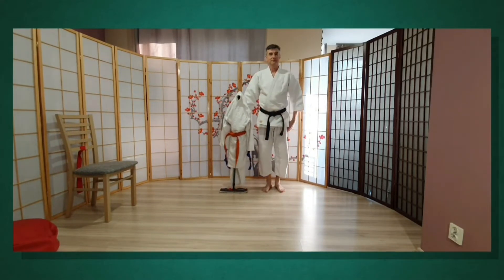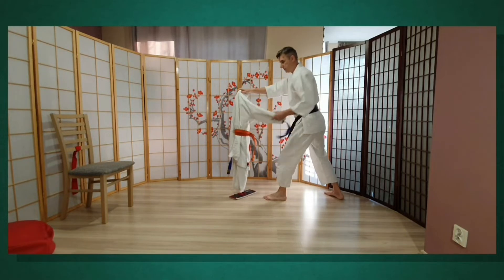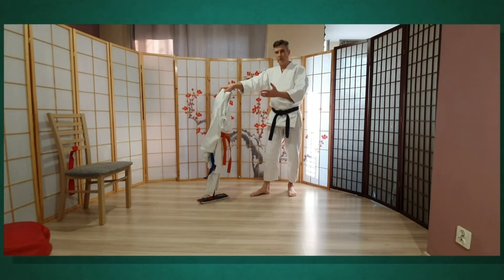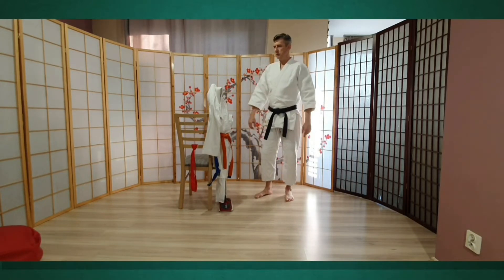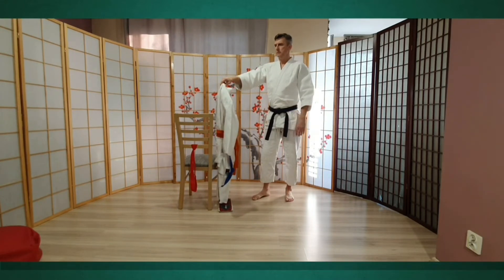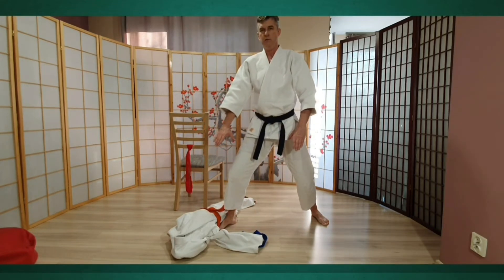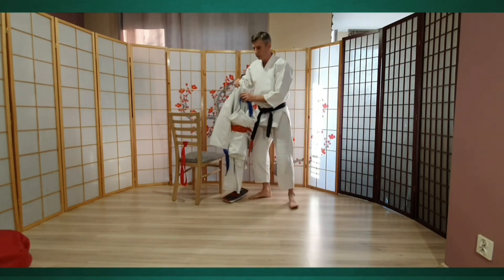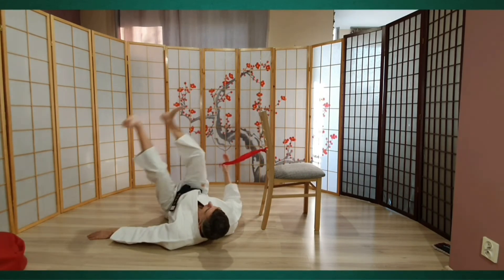Sumi otoshi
Neko tachi Studio przedstawia film z cyklu: "Aikidowo - domowo" - proste techniki do wykonania z domowymi asystentami. Asystuje Moppu san.